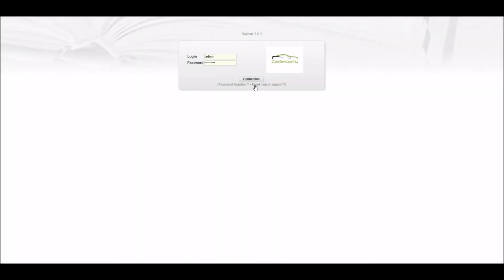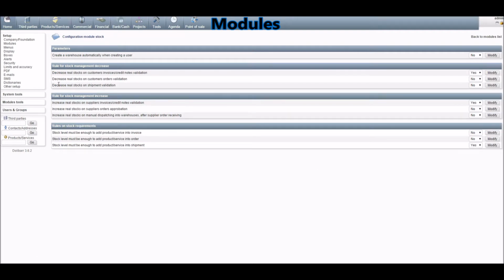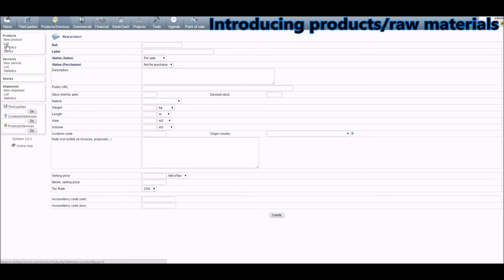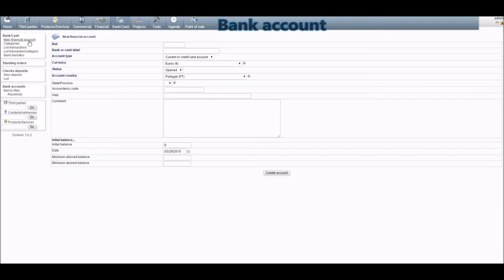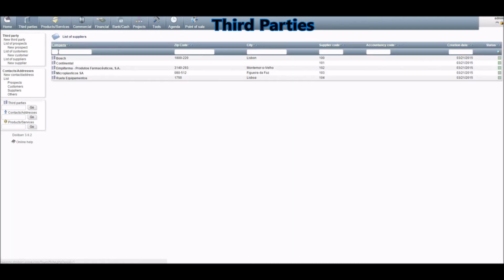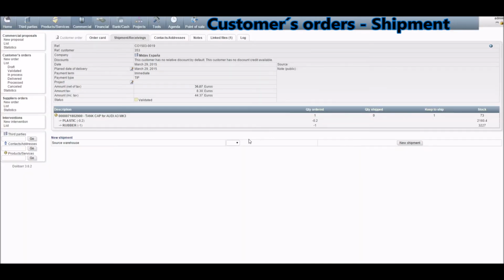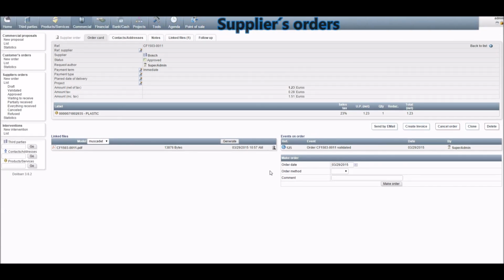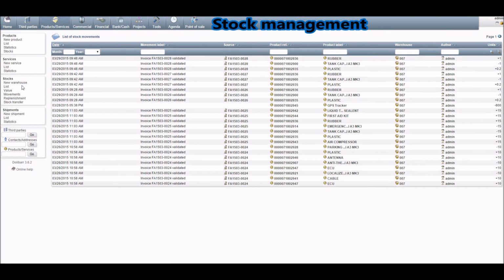How to manage your company with Dolibarr-ERP&CPM software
0:15 - Company/modules setup
1:37 - Products & Raw Materials
3:35 - Banks,Warehouses and Third Parties
5:24 - Placing an order
8:11 - Company Analysis

Video made for FCT/UNL,Industrial Information Systtems